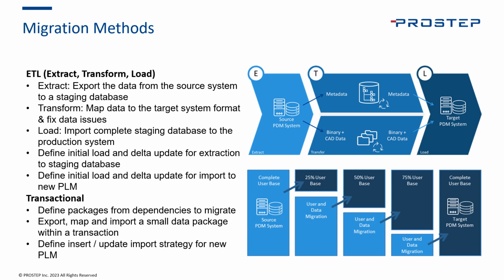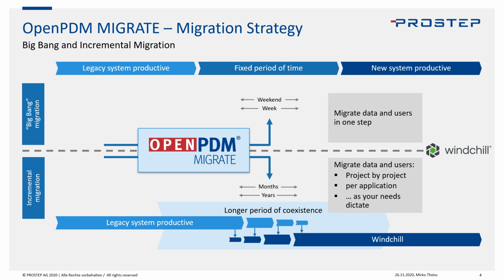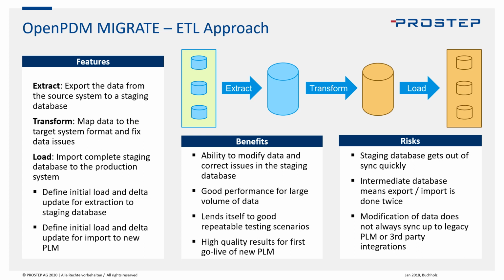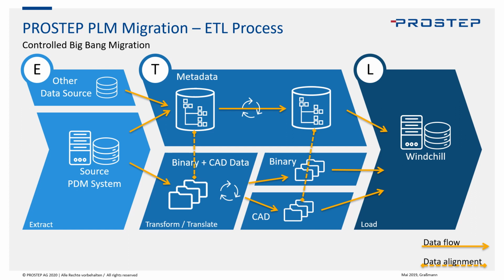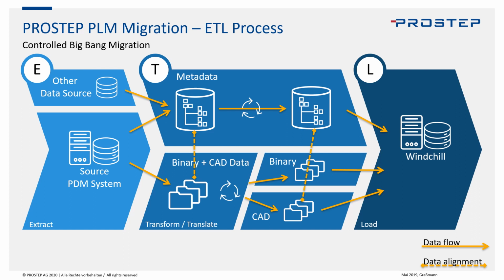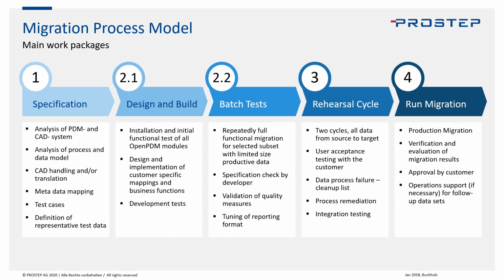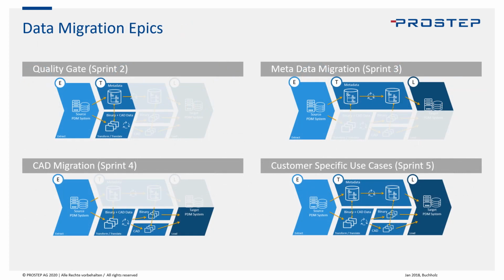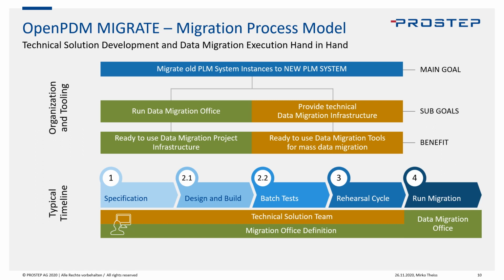2 - Data Migration Strategies for PTC Windchill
This webinar provides an in-depth look at strategies and best practices for migrating product data into PTC’s Windchill platform from legacy PLM systems and multi-CAD environments. It is tailored for IT directors, application architects, and engineering managers who are planning or implementing a consolidation of CAD systems and migration of associated data into Windchill. Attendees will learn proven methods for assessing interoperability challenges across platforms like Creo, SOLIDWORKS, CATIA, Siemens NX, and Inventor when standardizing on Windchill PLM. The webinar covers recommended tools and techniques for optimizing data verification, validation, and integration with downstream systems during a transition to Windchill.